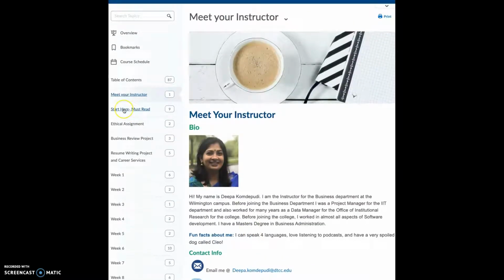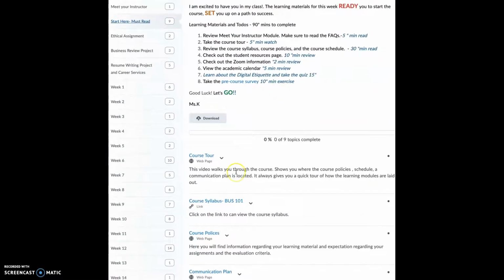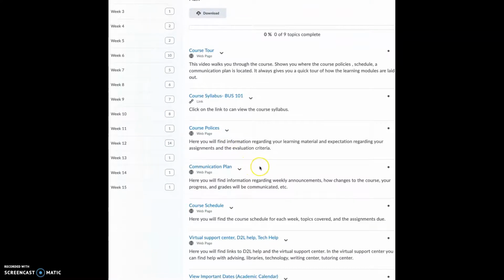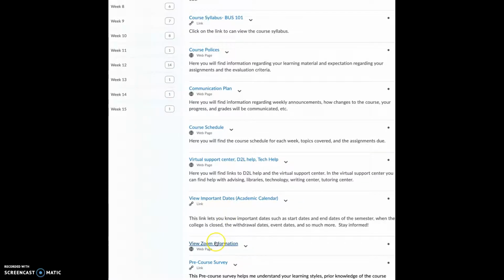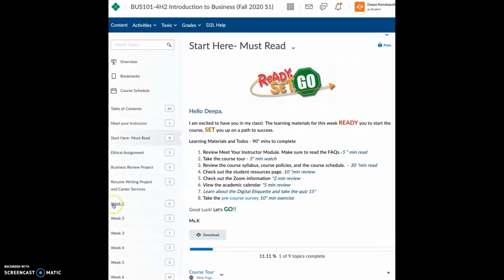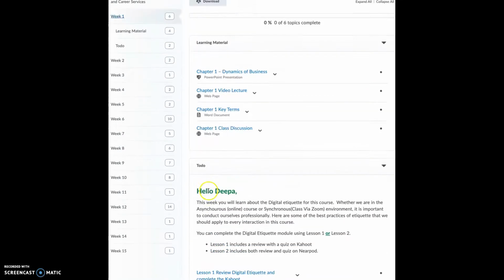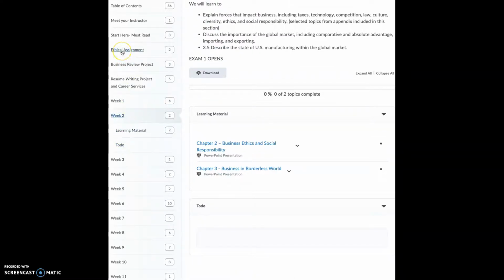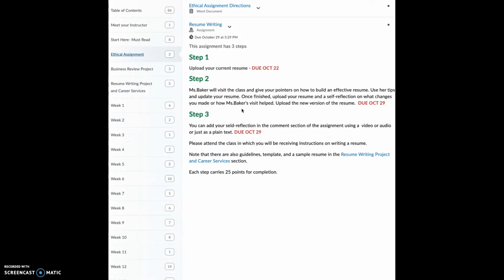BUS 101 Hybrid Course Tour